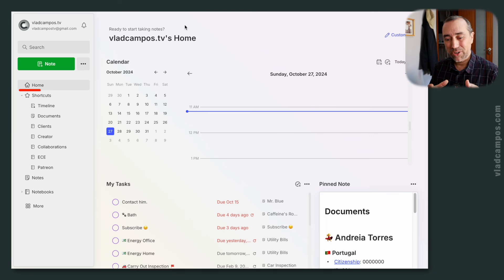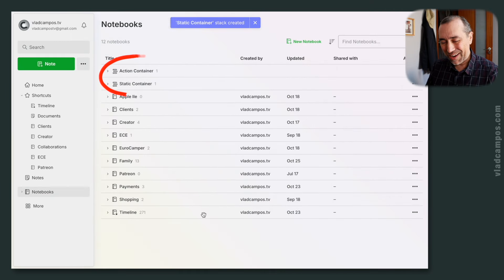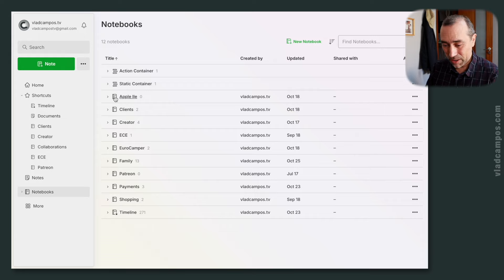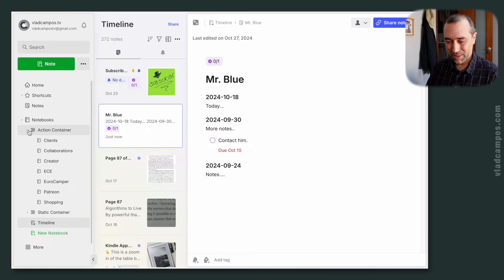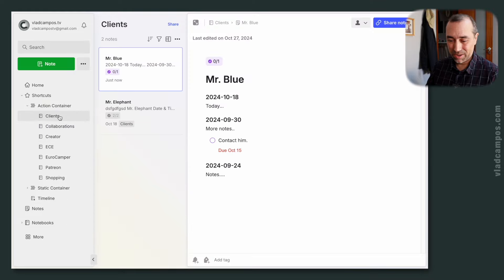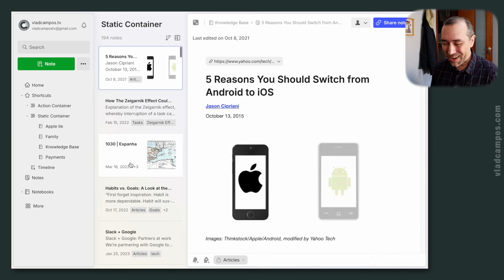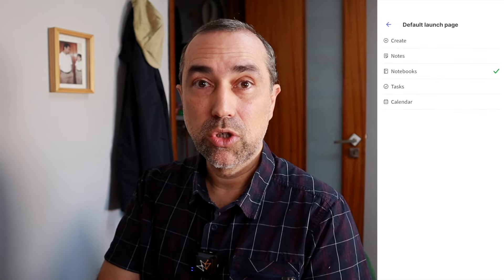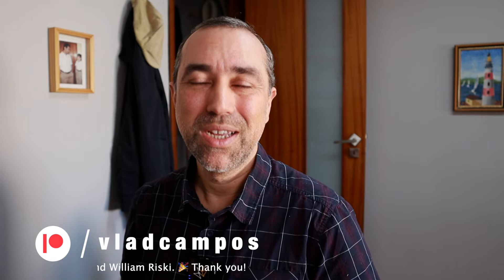Using the Timeline System on Evernote's Notebooks list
Some people prefer to use the Timeline System on Evernote's Notebooks list. If that's your case, this video is for you.